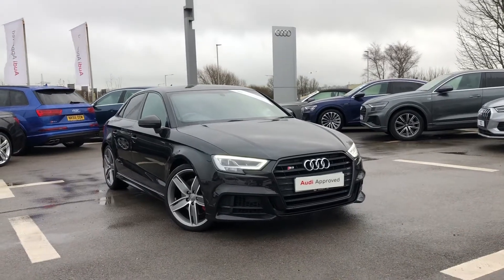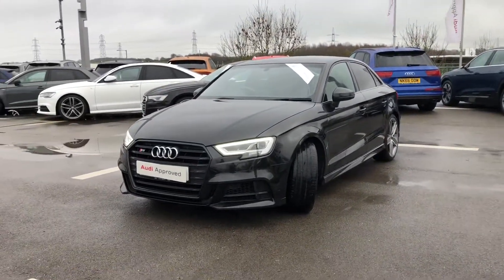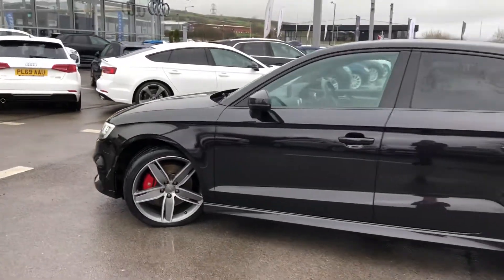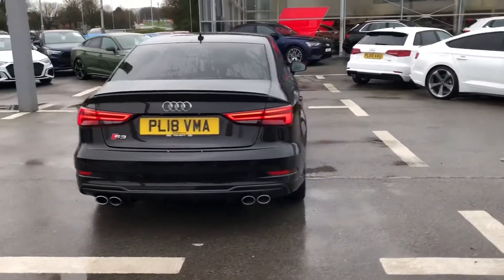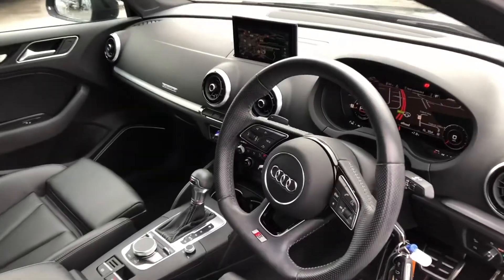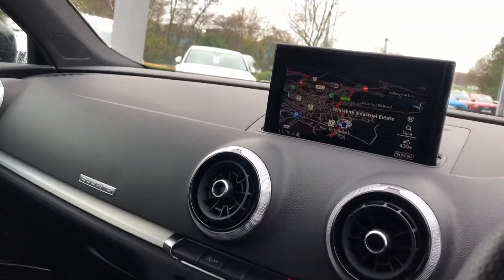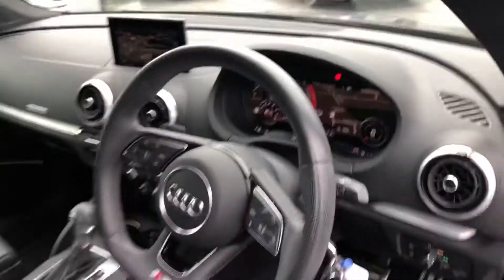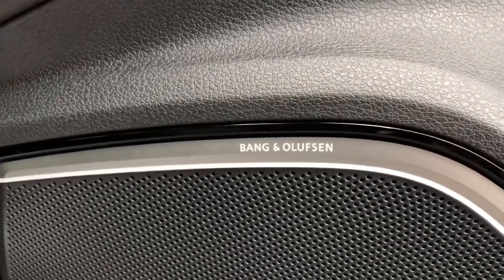Audi S3 Saloon Black Edition | Blackburn Audi